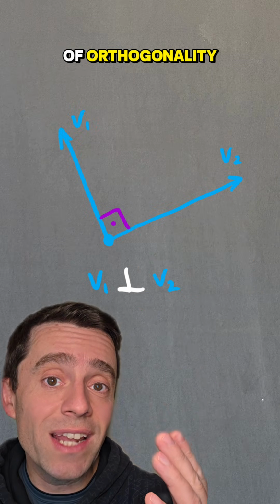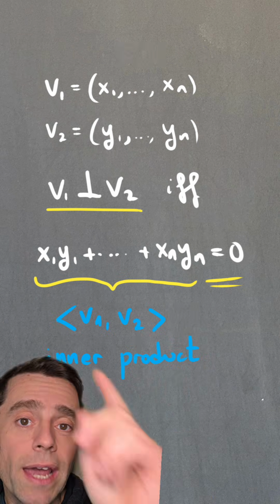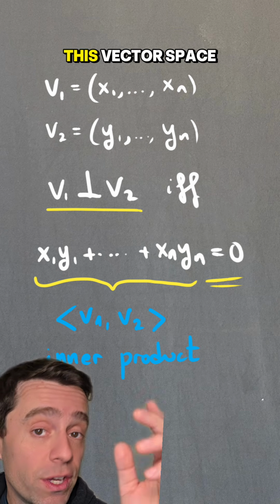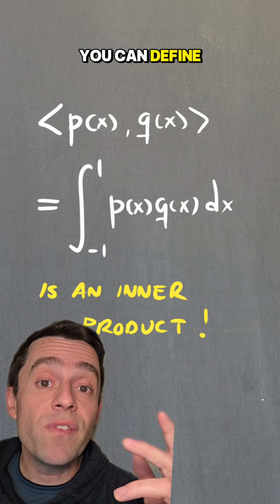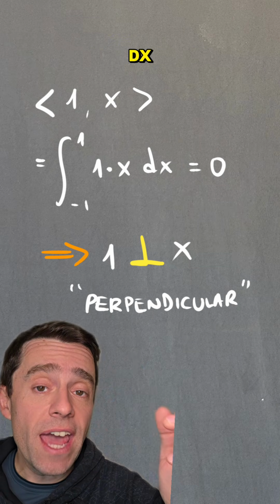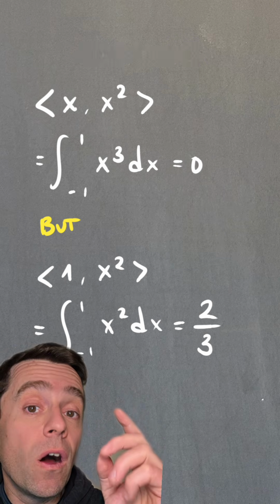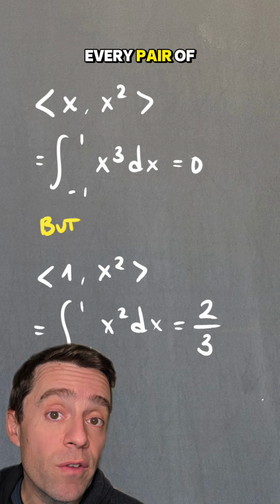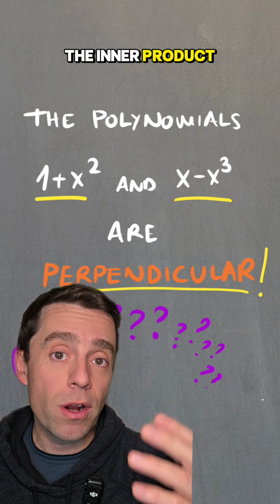When are two polynomials "orthogonal"?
What do you mean two polynomials are "perpendicular"? What is "orthogonality" in abstract vector spaces? Let's learn about inner products in linear algebra!